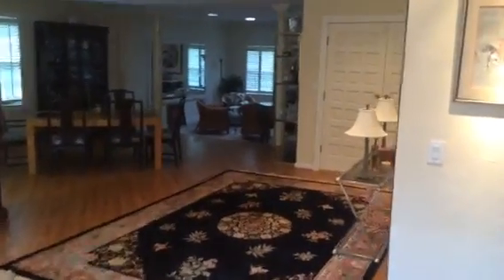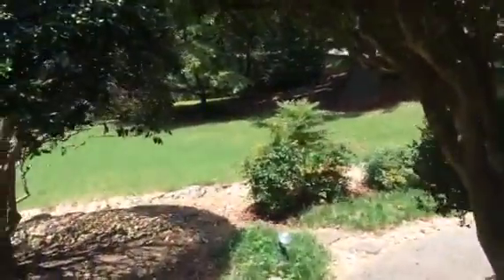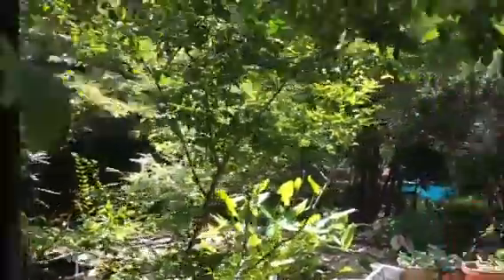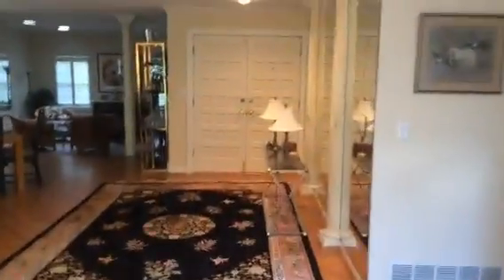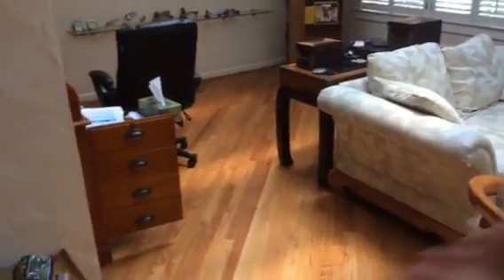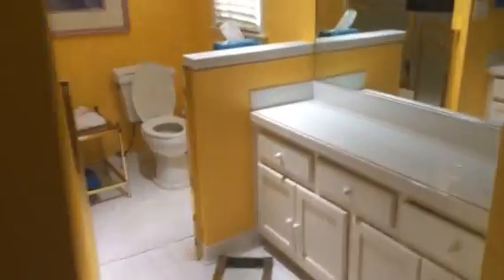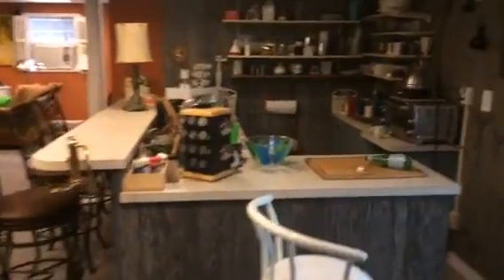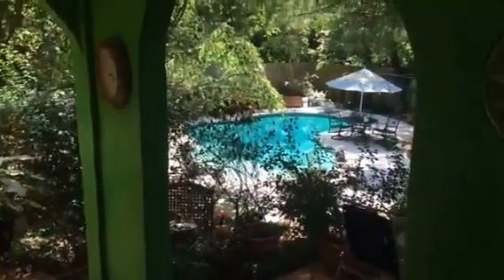Hunterhill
Home for sale in Roswell , GA. Private home with pool and waterfalls. Roswell schools. Easy access to Canton st dining , shopping , and local cafés.